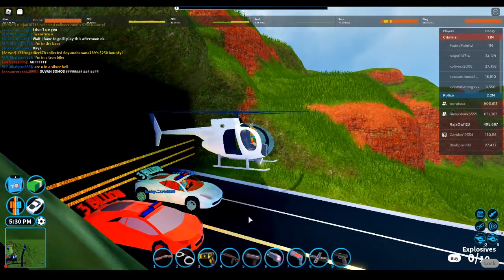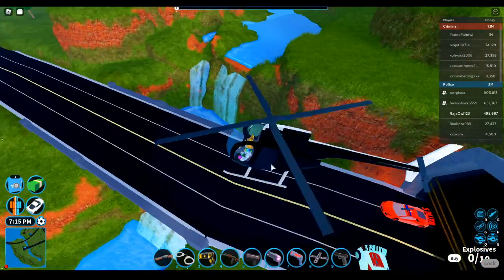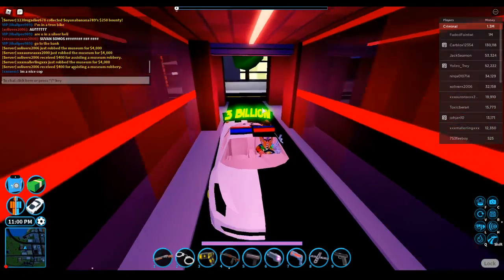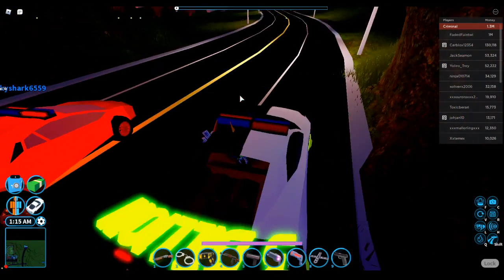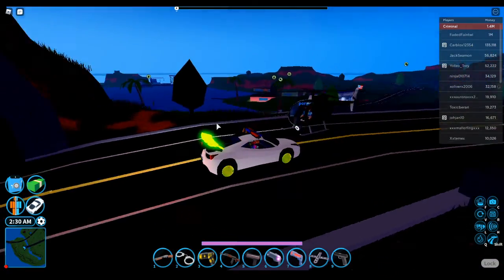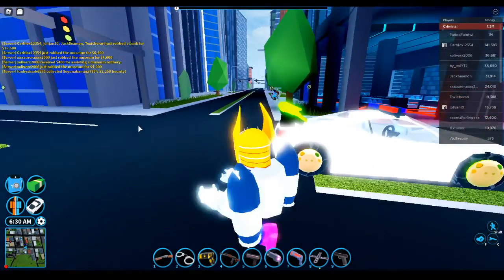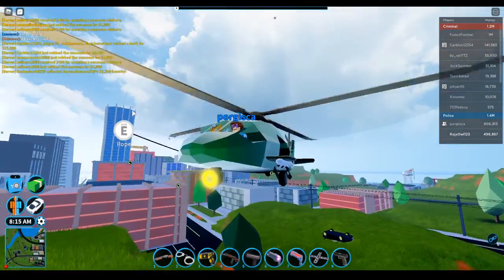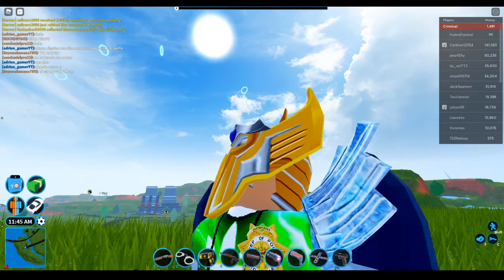Bad Cars V.S Good Cars: Jailbreak Racing Jailbreak cars are bad. (part 2)